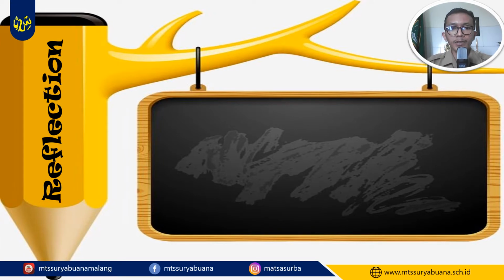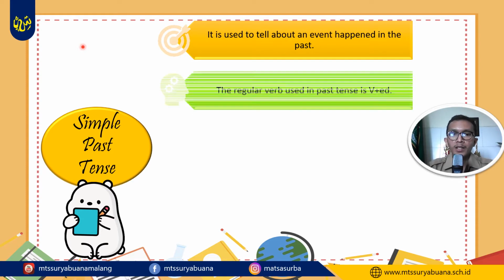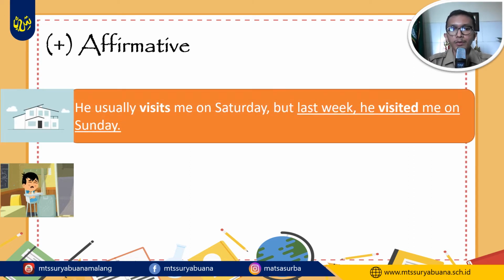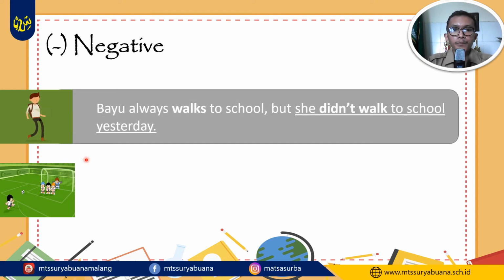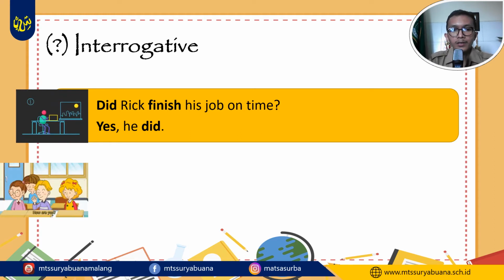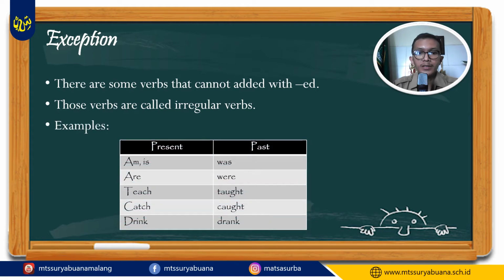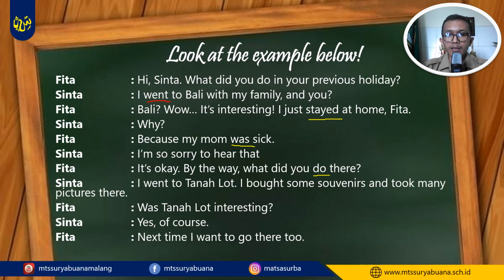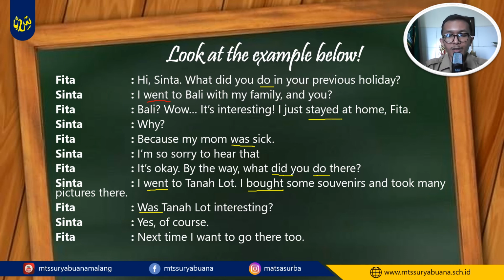Bahasa Inggris Kelas 8 - What did you do yesterday (Simple Past Tense)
Video Pembelajaran
Bahasa Inggris
Kelas 8
What did you do yesterday (Simple Past Tense)